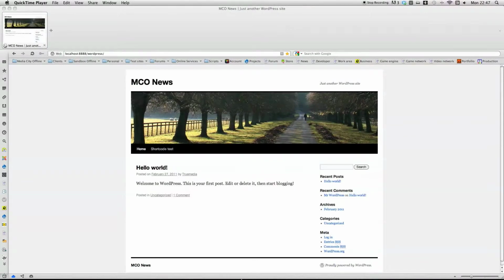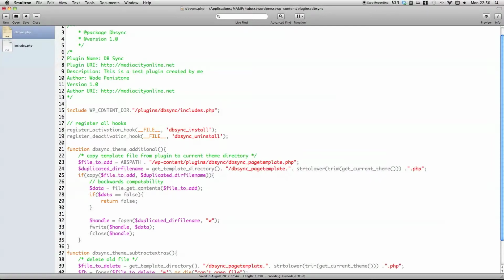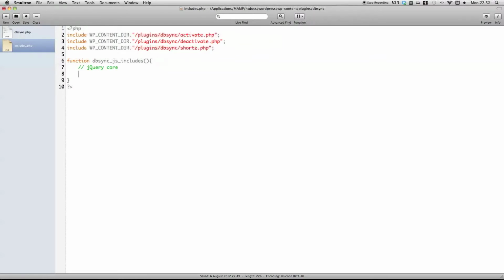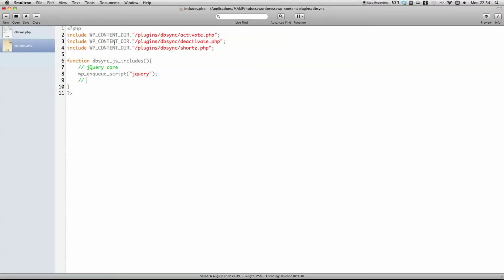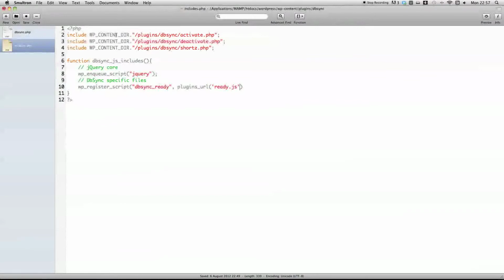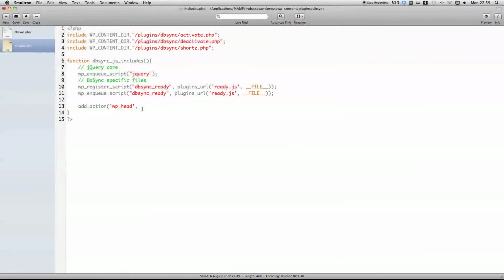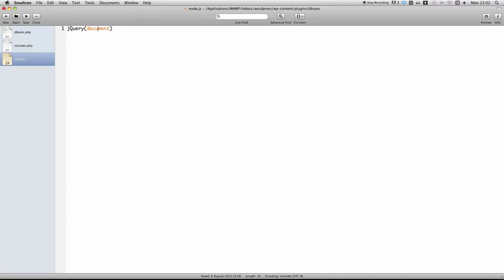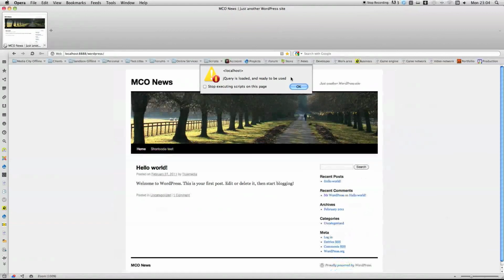WordPress (Creating a plugin from Scratch) Part 8 Including JavaScript files and jQuery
This tutorial covers the basics of including javascript in your plugin, and getting it to run on wordpress pages. It also covers making use of jQuery and how to load up jQuery inside your plugin.